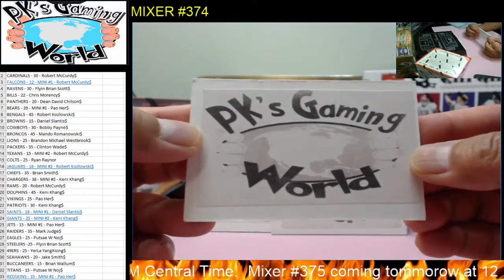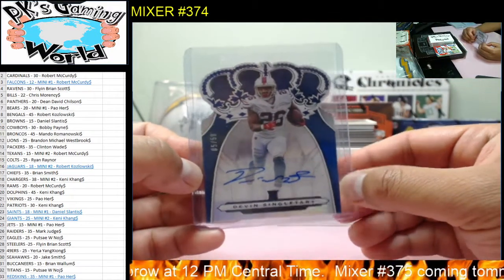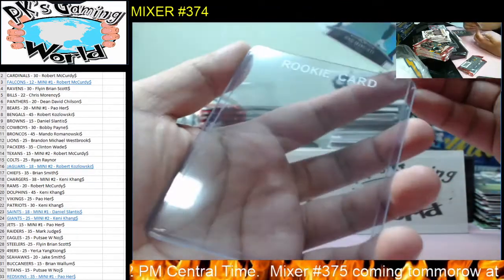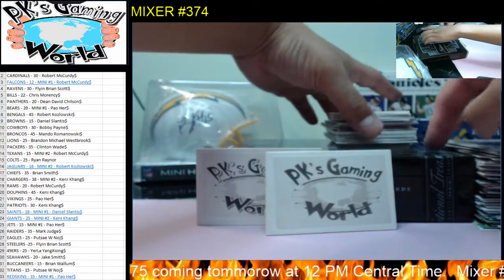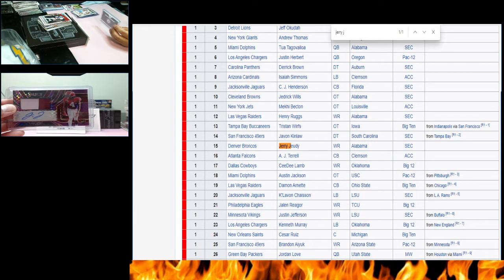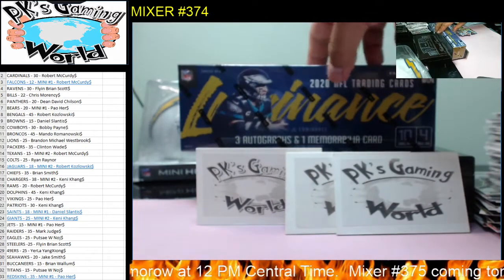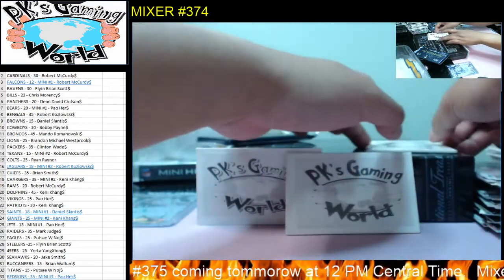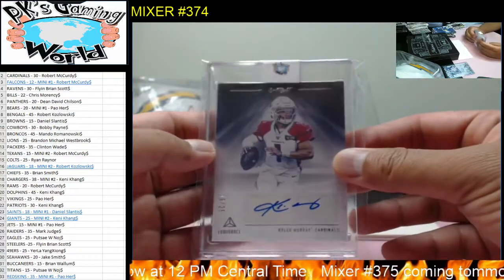MIXER #374: 20' MINI Helmet, 20' Chronicles, 20' Legacy, 20' Luminance, 19' Chronicles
20' MINI Helmet Autographed Football

20' Chronicles Football

20' Legacy Football

20' Luminance Football

19' Chronicles Football